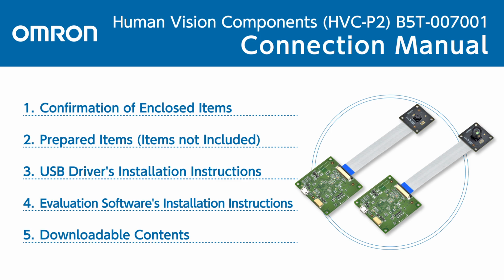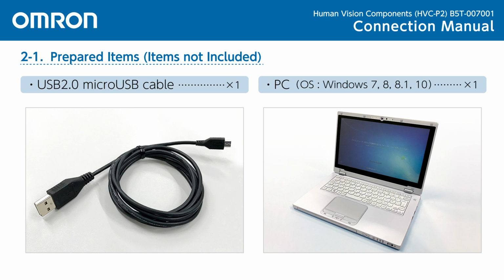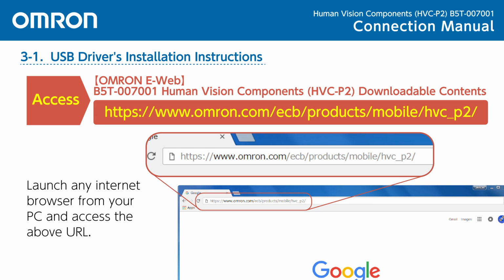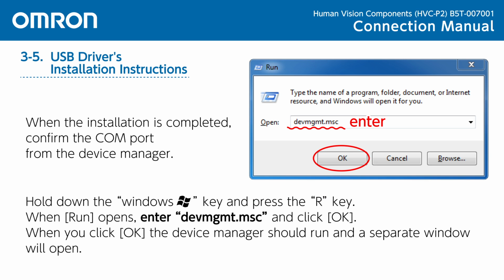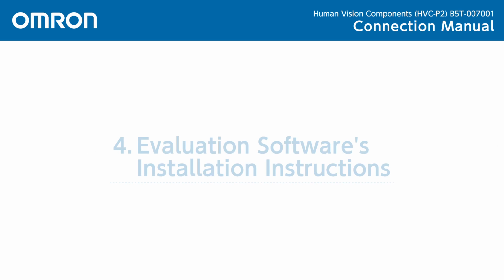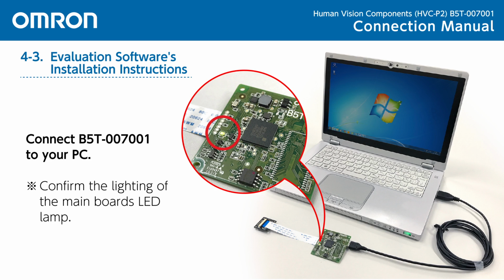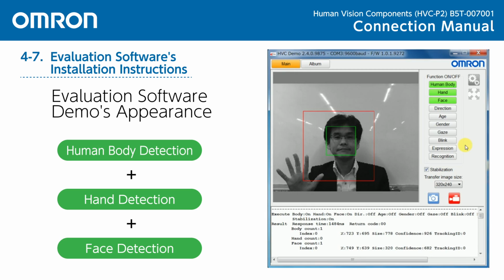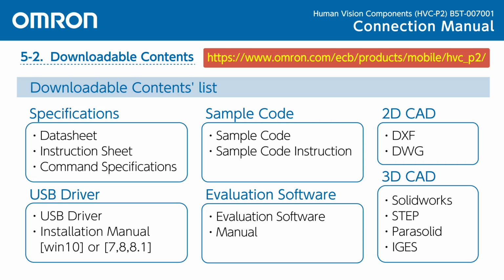[OMRON] HVC-P2 Connection Manual | B5T-007001 Human Vision Components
This video is an explanation video of OMRON's Human Vision Components "HVC-P2".
I will explain the flow from connecting to the PC, downloading the USB Driver, and starting the Evaluation Software.

HVC incorporates ten different image sensing functions like facial recognition in an easy-to mount compact module to provide image sensing capabilities to various devices.

Choice of wide-angle and long-distance lens types available depending on detection distance or range needs.
Incorporates ten different image sensing functions used to recognize people's conditions.

[ OMRON HVC series official website ]
■ PLUS SENSING